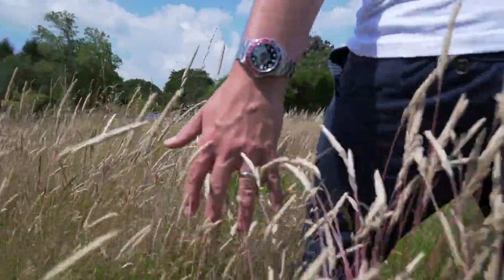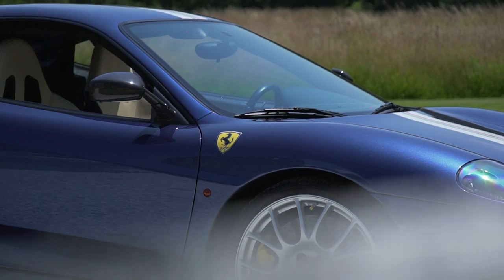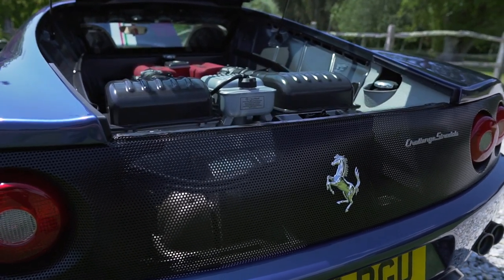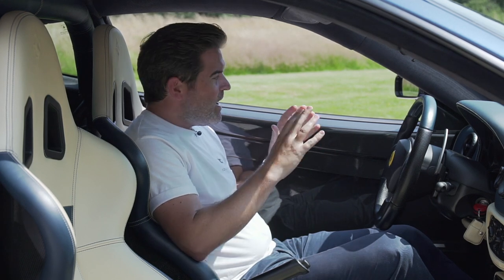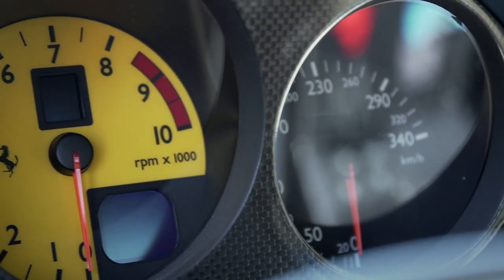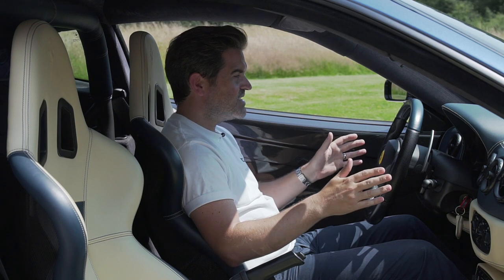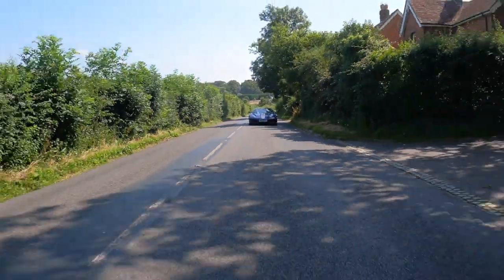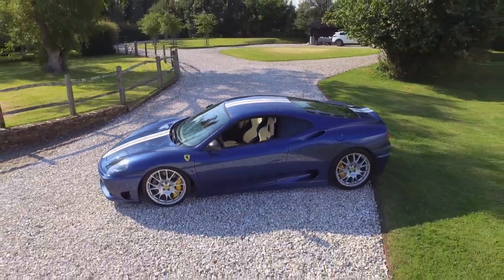2004 Ferrari 360 Challenge Stradale - a superb track-focused supercar | Collecting Cars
This Ferrari 360 Challenge Stradale is a superb track-focused but road-legal supercar, which is believed to be the only example that left the factory in special order Blu Mirabeau paintwork. Added to its bespoke interior and desirable options, the specification is almost certainly a one-off, and as such will appeal to collectors and driving enthusiasts alike.

With intoxicating performance, deft handling, and one of Maranello’s most sensational exhaust notes, it is bound to delight its next owner, whether they choose to enjoy it on the street or the circuit.

Among the very last examples of the Challenge Stradale built; this car was delivered new to Japan, and was imported to and re-registered in the UK in 2015.

Under the engine lid is a 3.6-litre ‘Tipo F131’ naturally aspirated V8, which produces 420bhp at 8,500rpm, coupled to a six-speed ‘F1’ automated transmission with paddle shift.

The single-clutch transmission delivers the gears like a sledgehammer and the V8 engine loves nothing more than to be revved hard. The Challenge Stradale is a seriously fun and special car to drive!